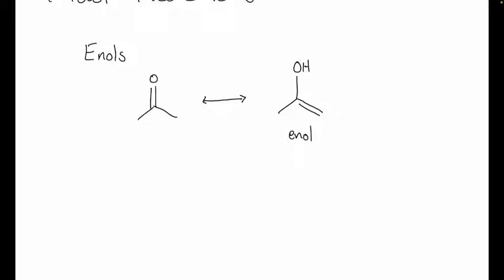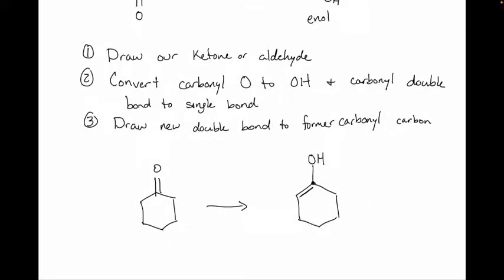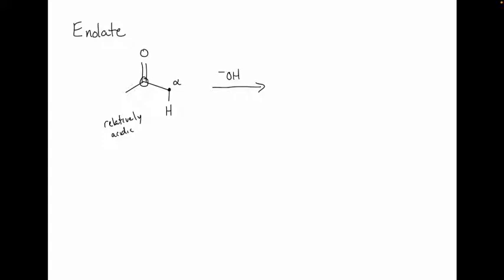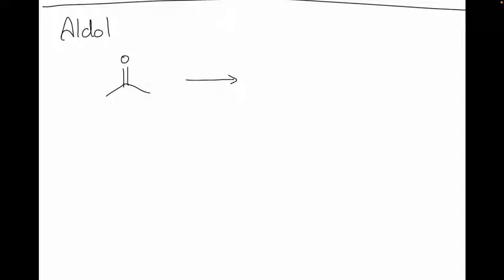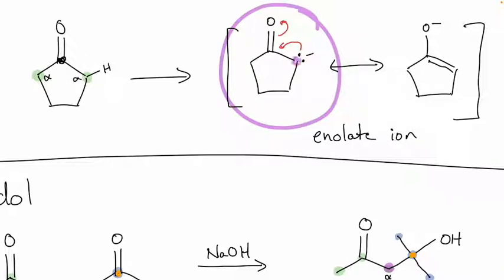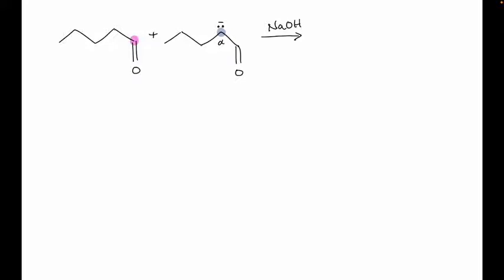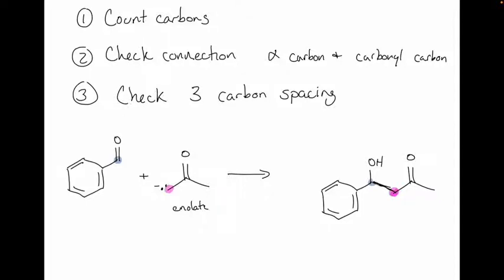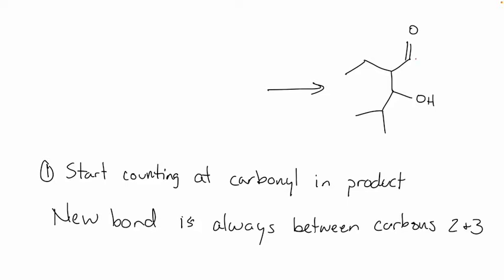Chem8SP22 Ch 9 Lecture 3